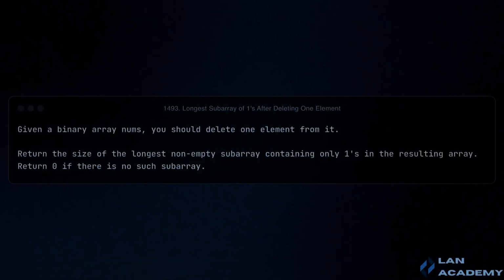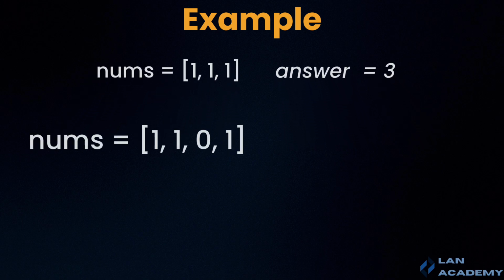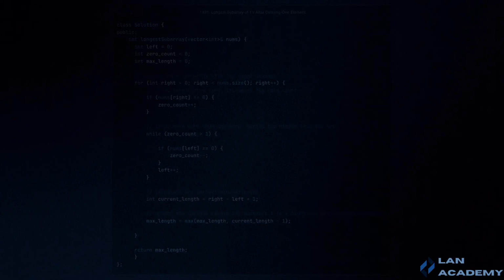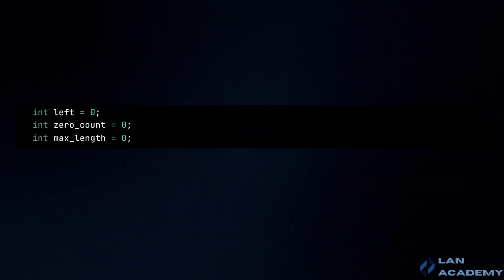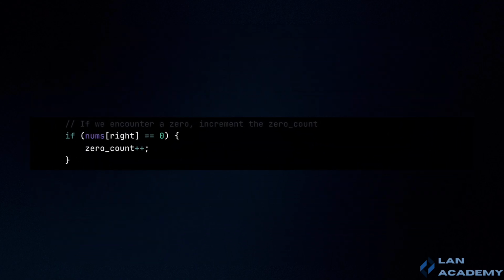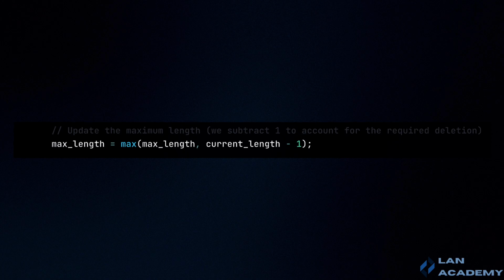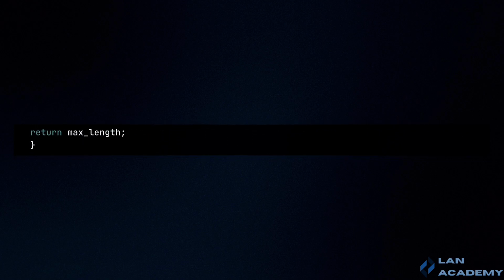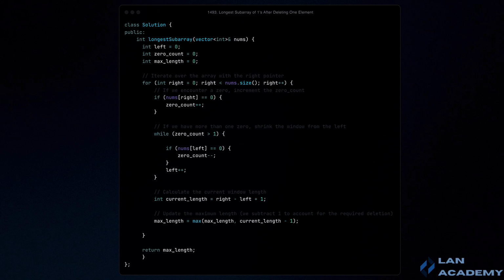Delete ONE Element → Longest 1s Subarray (LeetCode 1493) | C++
Can a binary array stay all 1s after deleting exactly one element?
In this video we solve LeetCode 1493 – Longest Subarray of 1’s After Deleting One Element using a clean Sliding Window / Two Pointers approach in C++.

--- how to grow/shrink a window while tracking zeros
--- why “delete one element” ⇒ at most one zero inside the window
--- an interview-ready C++ solution in O(n) time and O(1) space

Complexity
Time: O(n)
Space: O(1)